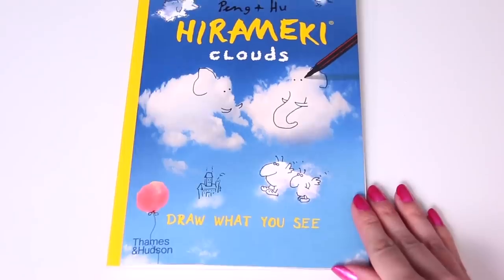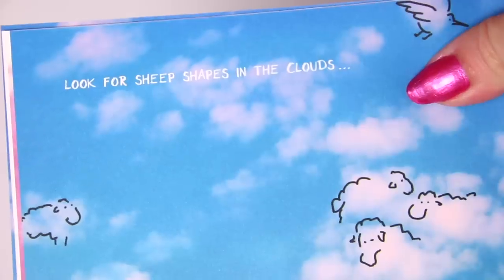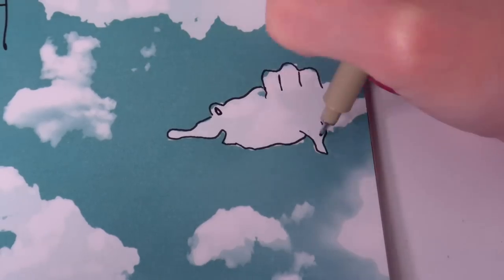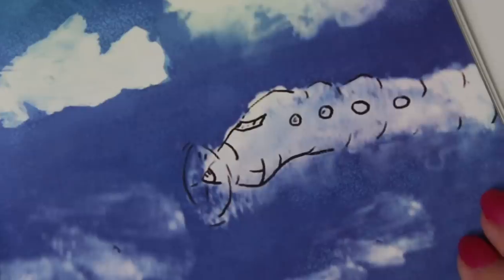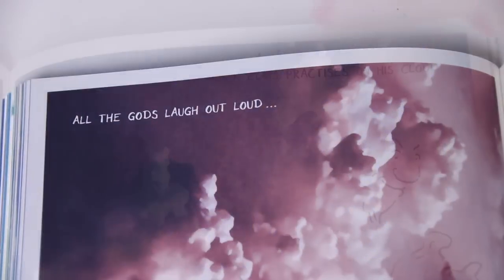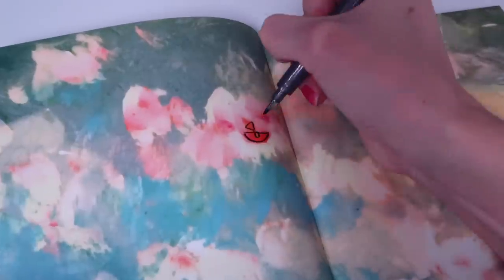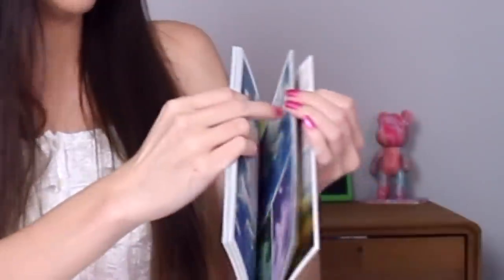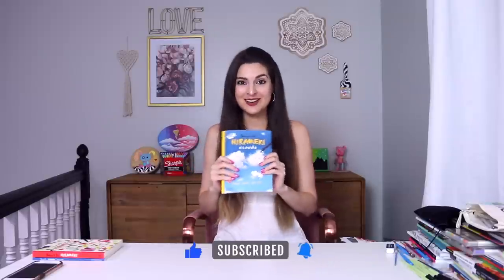The *Coolest* JAPANESE Drawing Book! (Doodle in the CLOUDS) ☁️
Today I'm Drawing in the Clouds! I tested a Japanese draw what you see adult coloring book from Amazon - it's similar to the reverse coloring book since there are ink blot shapes on the pages & YOU draw the lines. Hirameki means 'brainwave' or 'flash of inspiration' in Japanese - where doodling and imagination come together. Let's doodle together while I'm testing this fun book. I drew on every single page in this Japanese coloring book flip through. I hope it gets your creativity flowing! Which page is your favorite?

👍 Thumbs up if you want to see more amazon product testing and/or drawing videos here on SoCraftastic!

Check out Stephanie's YouTube Channel : @MoreStephanieHarford  (aka my sometimes video editor)

: : : SEND ME MAIL : : :
Sarah Takacs